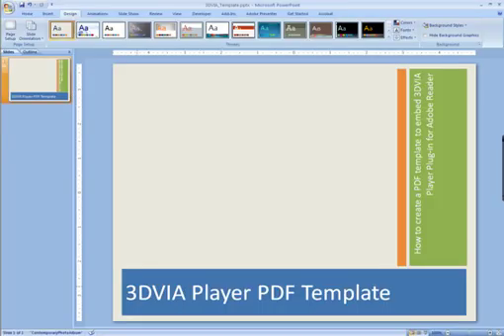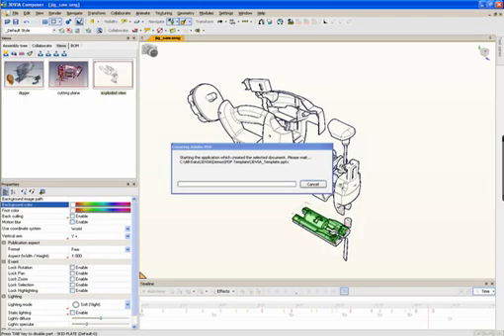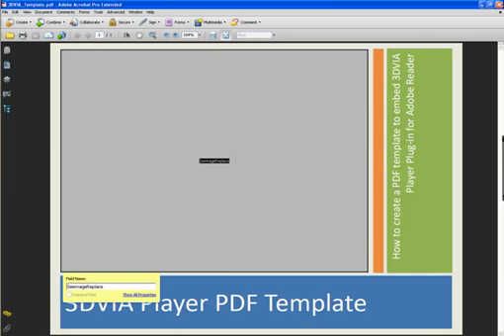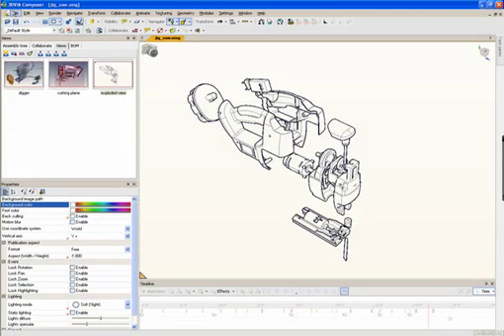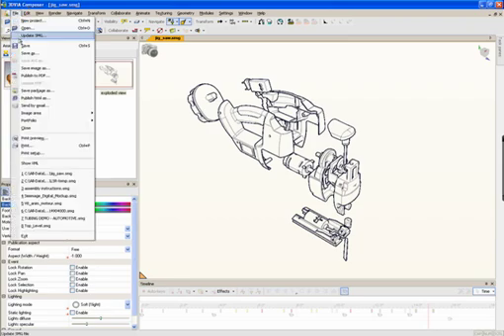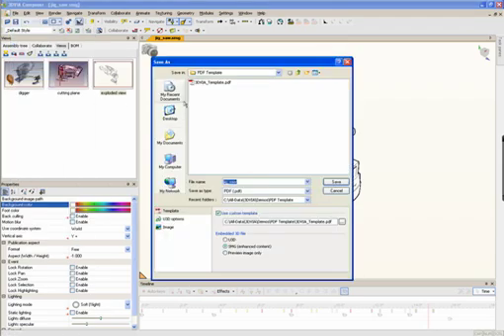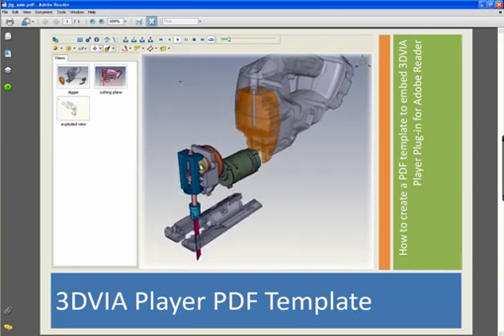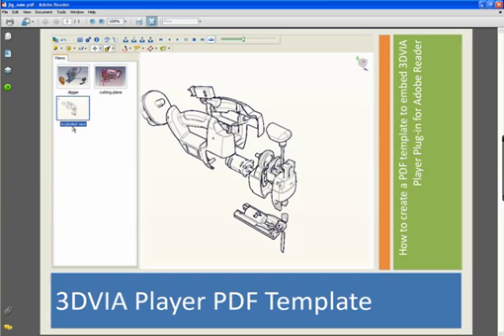SolidWorks Composer Tip: Creating Custom PDF Templates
This video will describe creating a custom .pdf template to publish your SolidWorks Composer documents to.